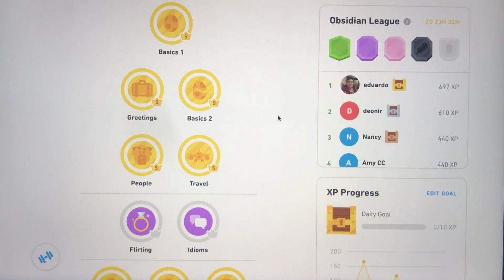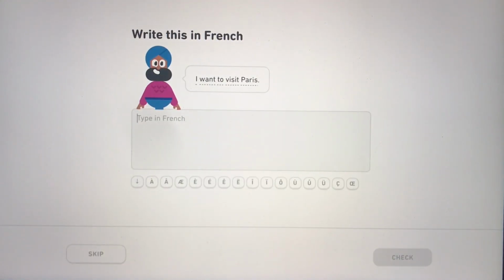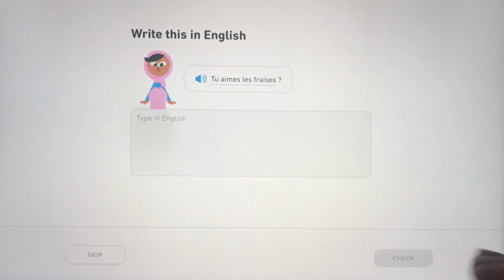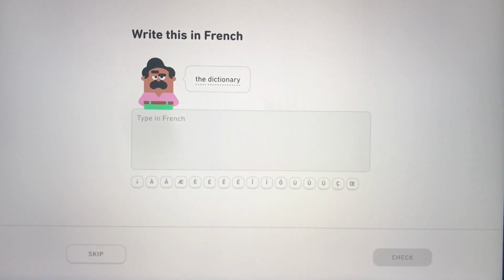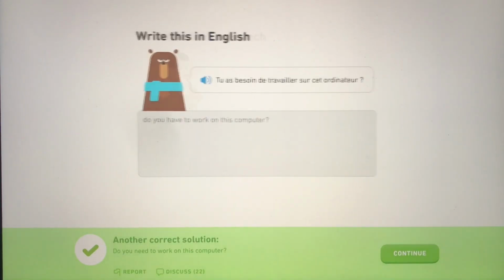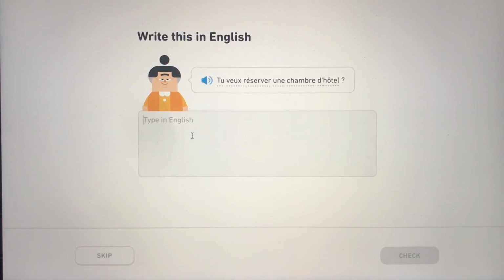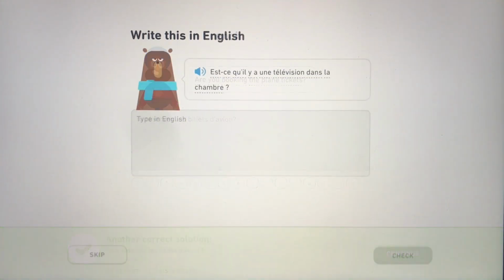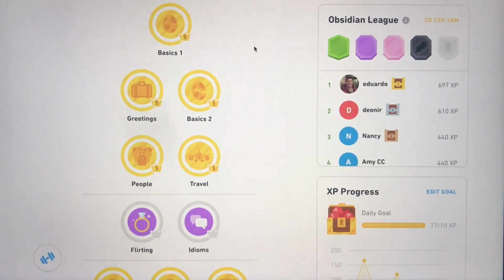ASMR Practicing French on Duolingo 🇫🇷 Typing sounds, whispering, hand movements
Keeping that streak alive! Some whispered ASMR French practice on Duolingo with typing sounds and some hand movements for relaxation, sleep, and tingles ✨